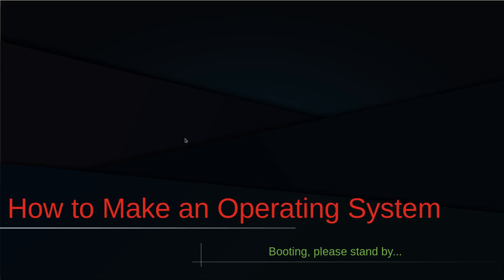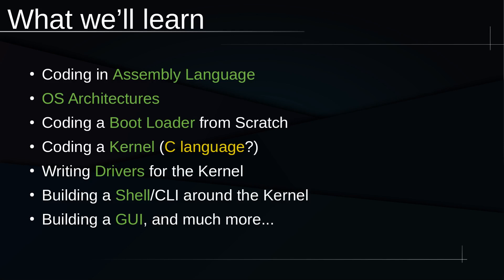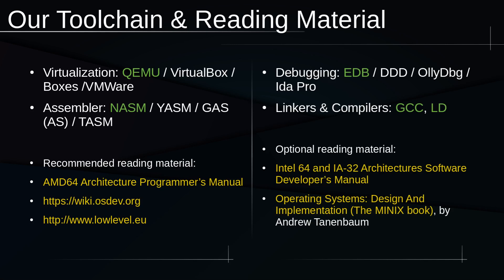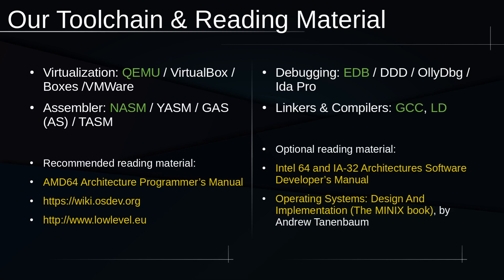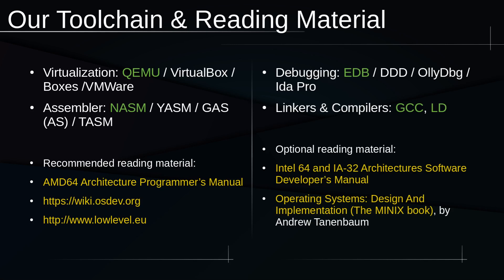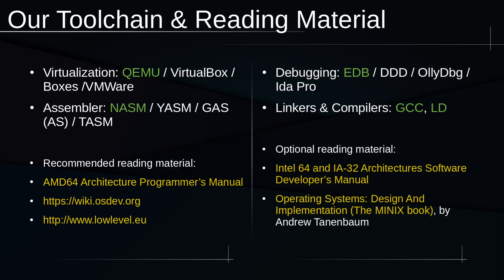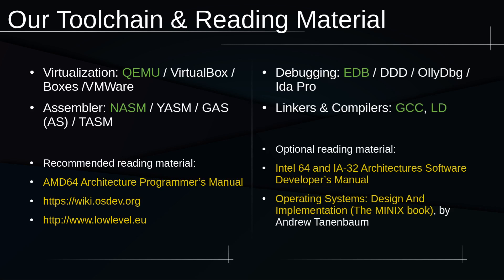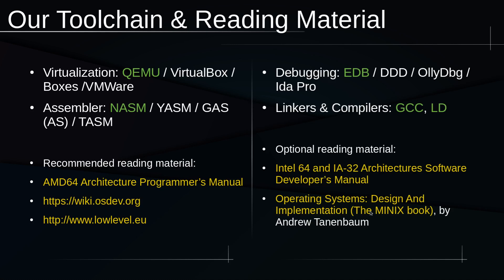How to Make an Operating System - Introduction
Quick intro into our next series: How to Make an Operating System. We'll be teaching you how to code an Operating System from scratch. In the process, you will learn a lot about how a computer works, how software and hardware interact, plus you will develop a steady grasp of Assembly and C.